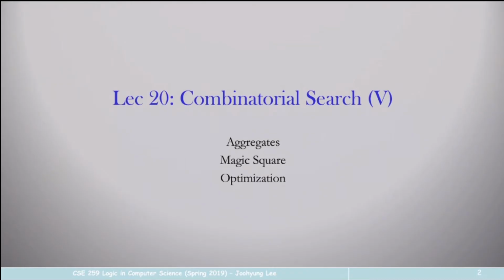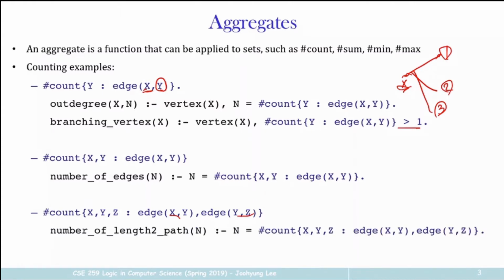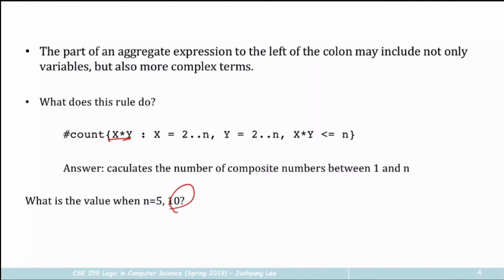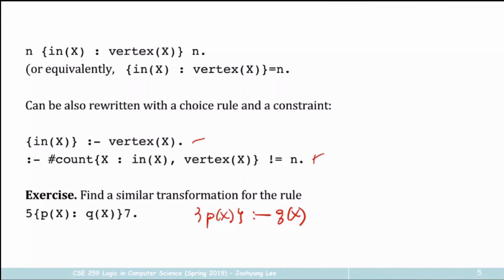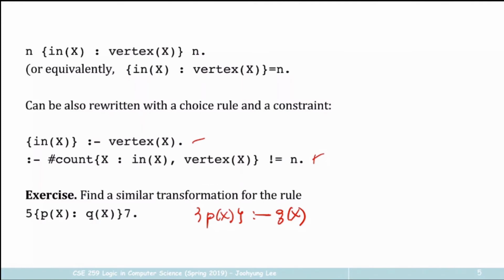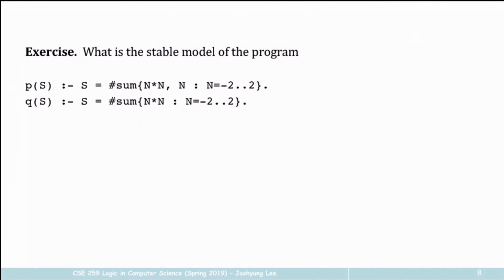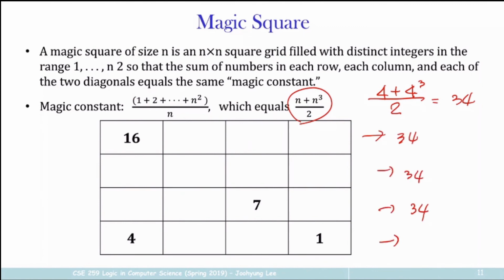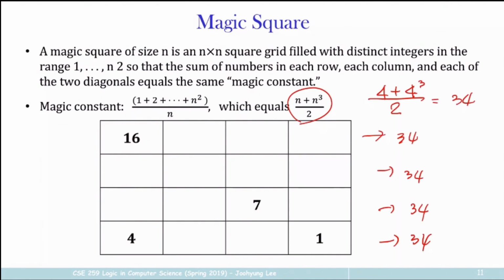ASU CSE 259 Logic in Computer Science (2019 Spring) Lecture 21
Aggregates
Magic square